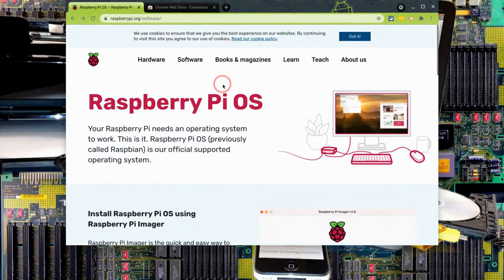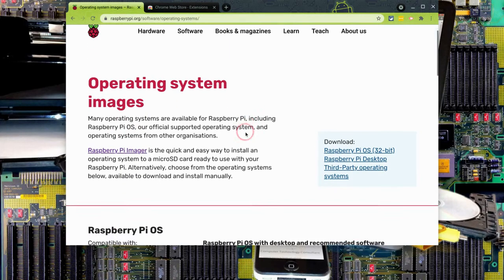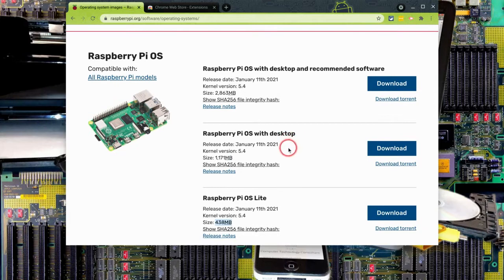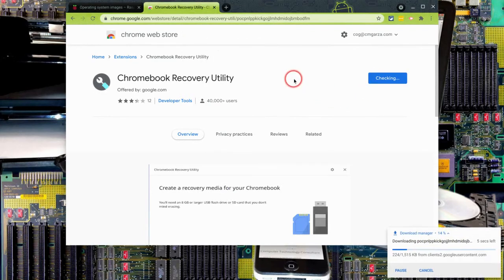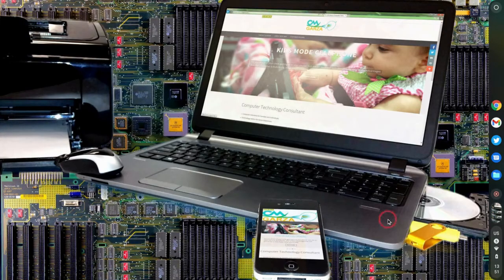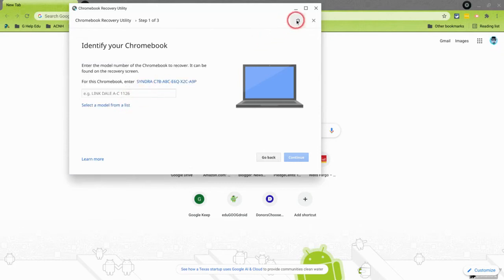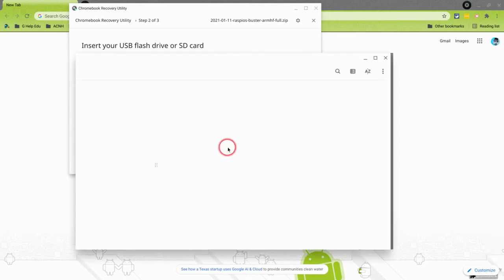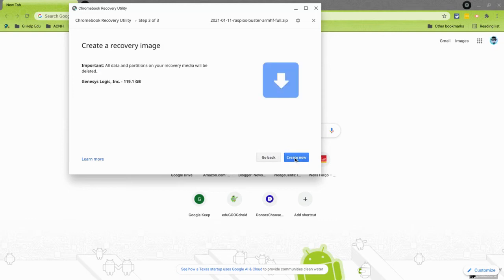Image SD for Raspberry Pi from a Chromebook - 𝗢𝗯𝘀𝗼𝗹𝗲𝘁𝗲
𝗢𝗯𝘀𝗼𝗹𝗲𝘁𝗲: Google will no longer support the Chromebook Recovery Utility extension.
It should still work.

𝗜𝗡𝗦𝗧𝗥𝗨𝗖𝗧𝗜𝗢𝗡𝗦
00:00 Step 1 - Get your Rapsberry Pi and all connections and have it ready but not turned on.
00:09 Step 2 - Get your 𝗠𝗶𝗰𝗿𝗼 SD card and insert in to your Chromebook.
00:15 Step 3 - Download Raspberry Pi image
01:09 Step 4 - Download Recovery Utility
01:50 Step 5 - Open the Chrome extension Chromebook Recovery Utility.
02:20 Step 6 - Click on the ⚙️ at the top right.
02:27 Step 7 - Click on Use Local Image.
02:32 Step 8 - Select the downloaded image file (zip).
02:37 Step 9 - Select the Micro SD card as your media.
02:47 Step 10- Verify that it is the correct media.
03:18 Step 11- Click continue then create.
03:27 Step 12- Finish installing.
03:33 Step 13- Safely remove the Micro SD card from the Chromebook and insert it in the Raspberry Pi.
03:43 Step 14- Wait for finishing installations to complete (first time boot), including "Resize root file system. Restarting in 5 seconds."
04:13 Step 15- After aprox. 1 min, your Raspberry Pi will be ready to start.